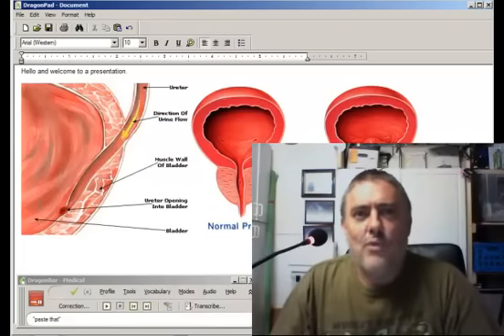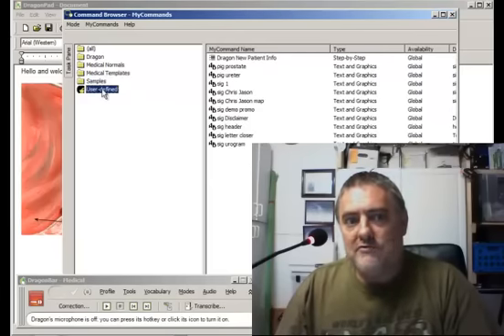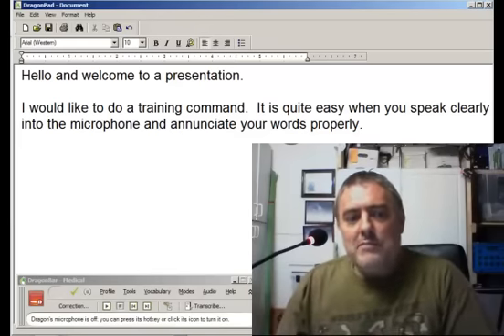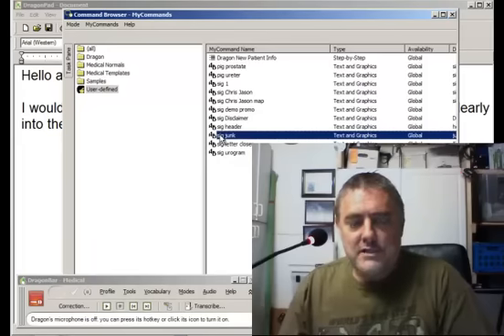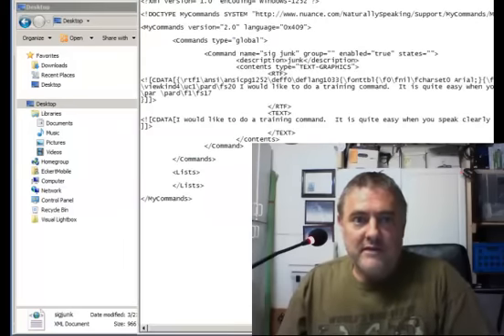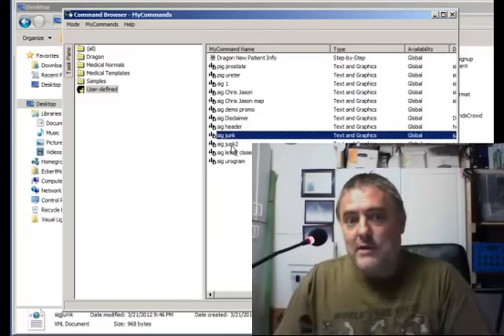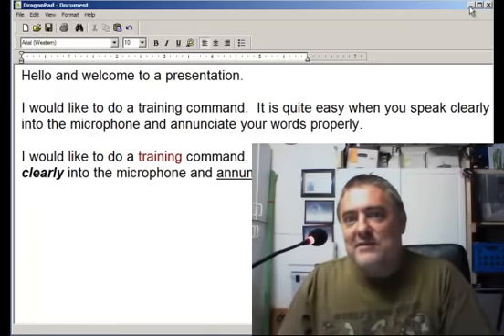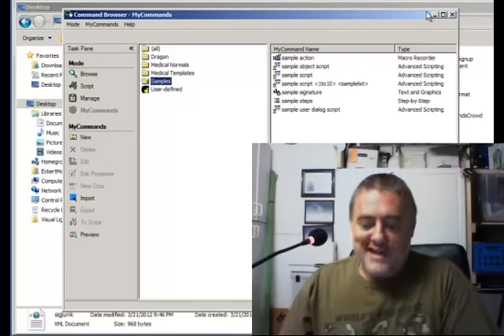Dragon Medical Practice Edition - Commands HOW TO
demonstrates how to make the most out of user commands and Medical Practice Edition Templates.